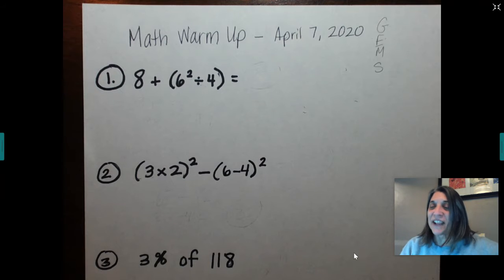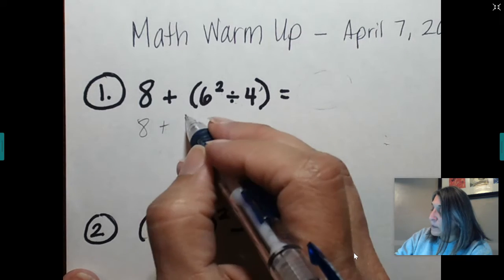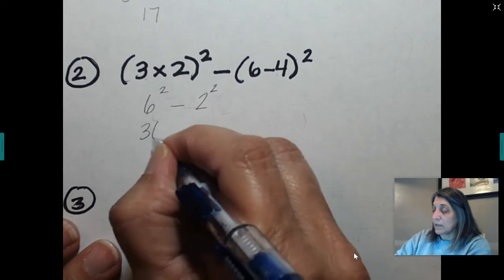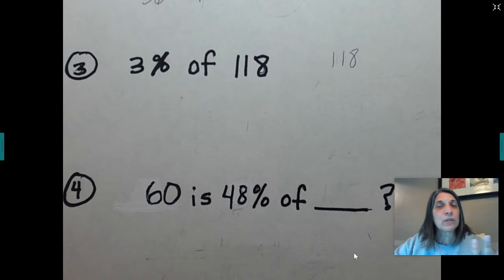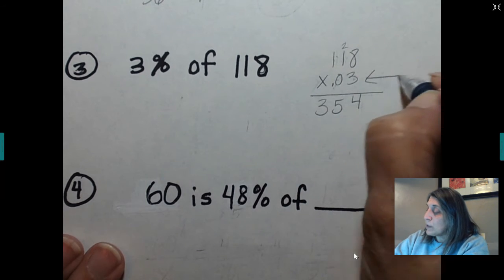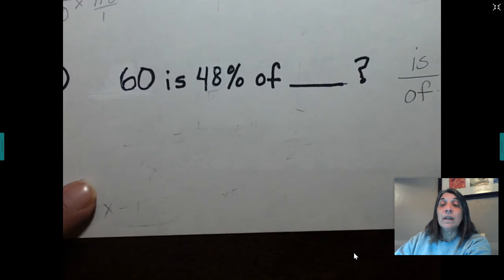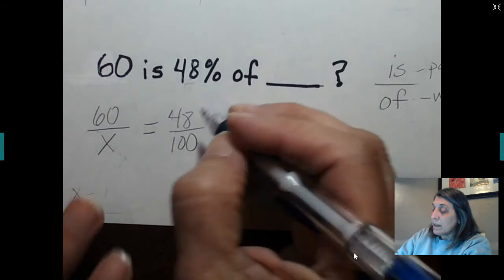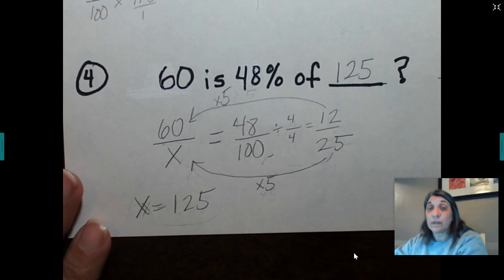Math Warm Up 4-7-2020